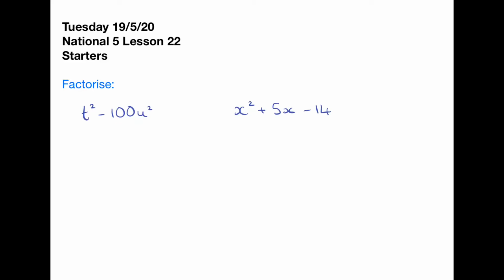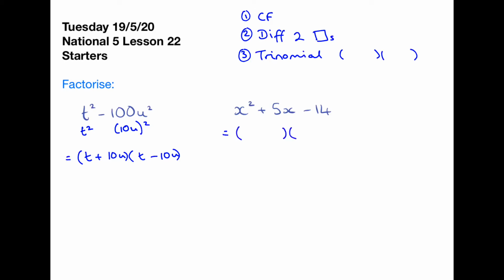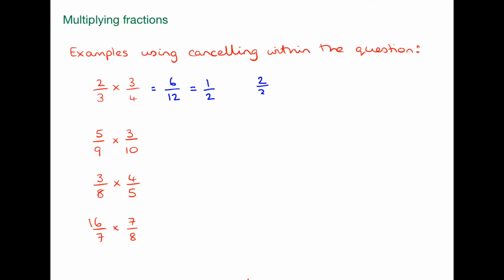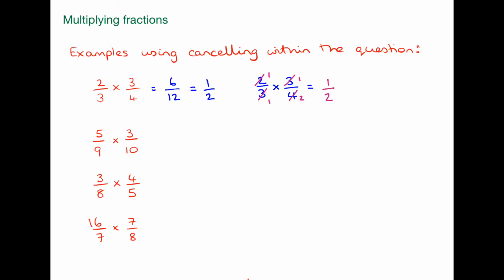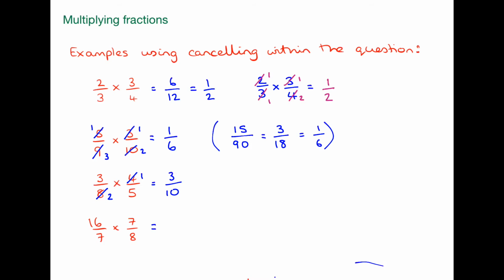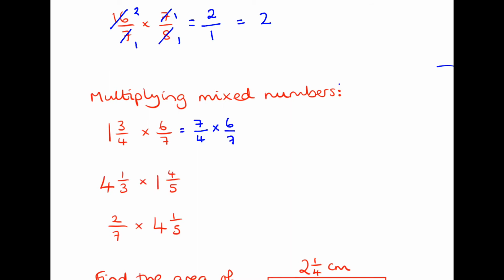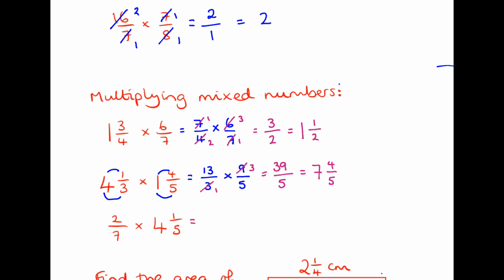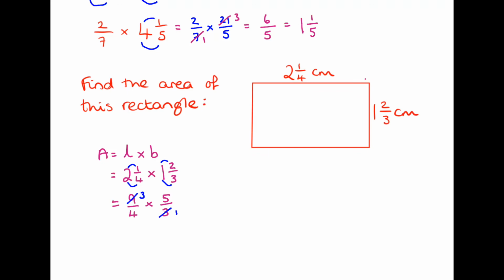National 5 Lesson22: Tuesday 19/5/20